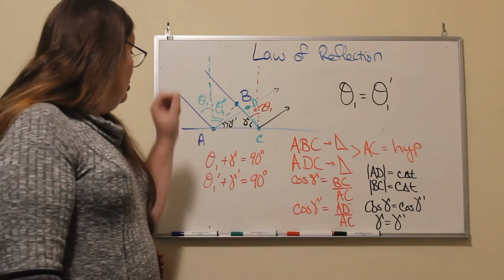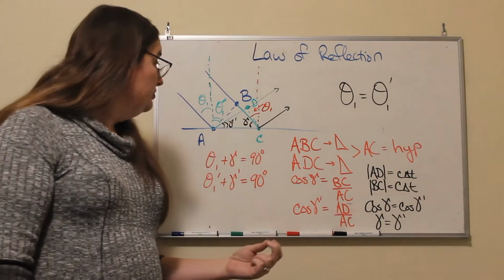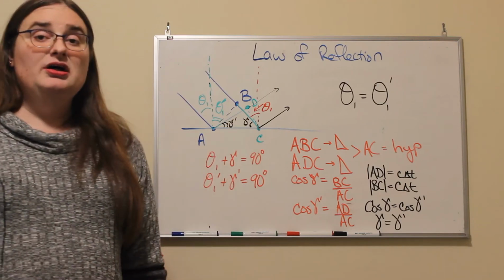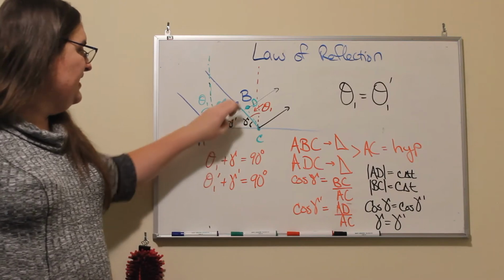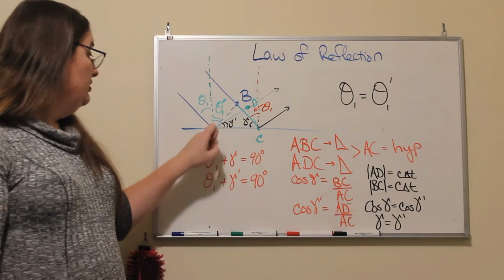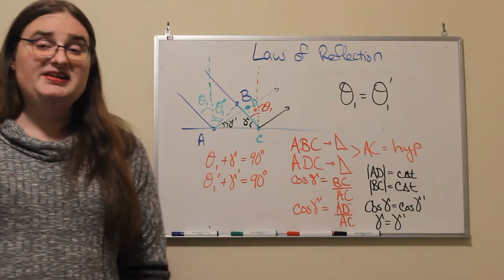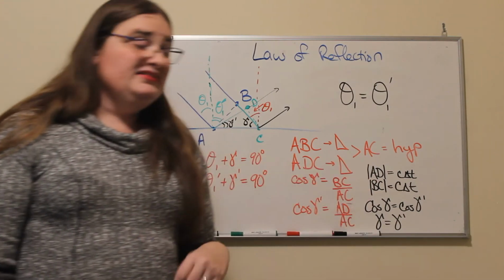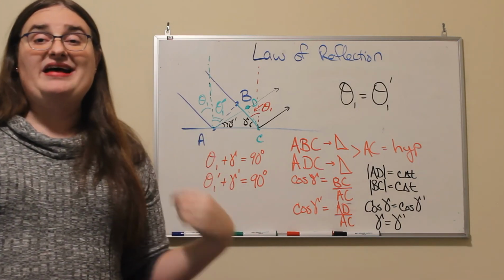The Law of Reflection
In this video, I use Huygen's Principle to prove the law of reflection for waves.